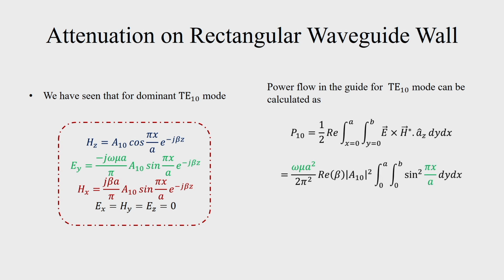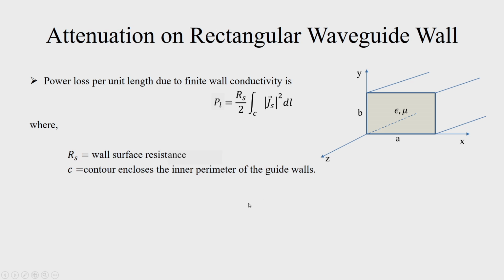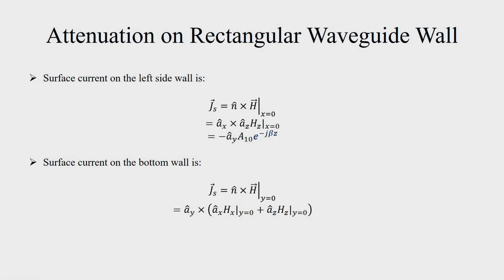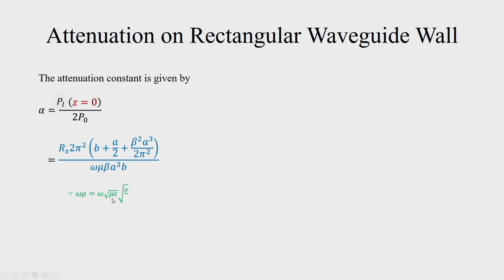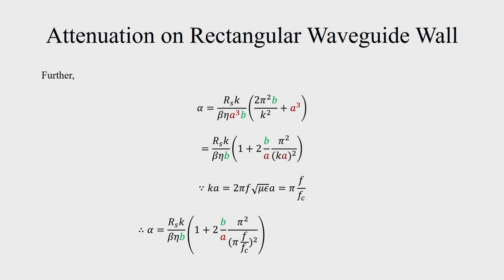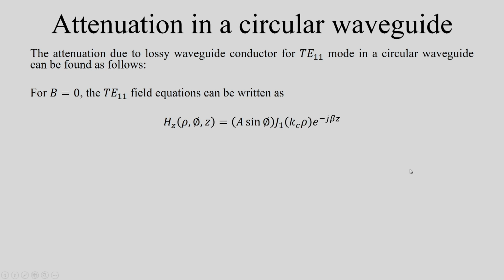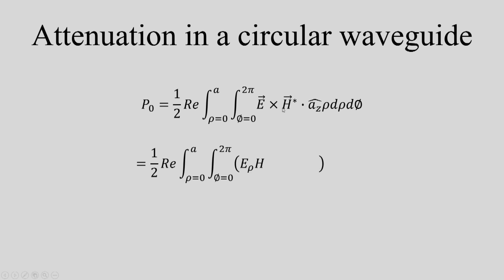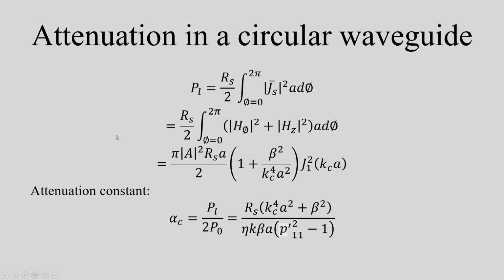Lec 7: Attenuation in Waveguide